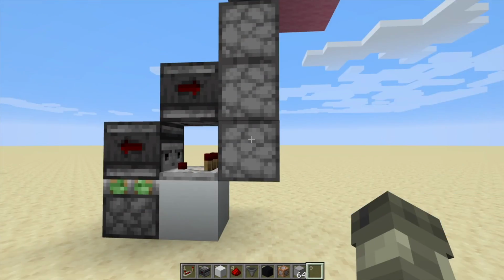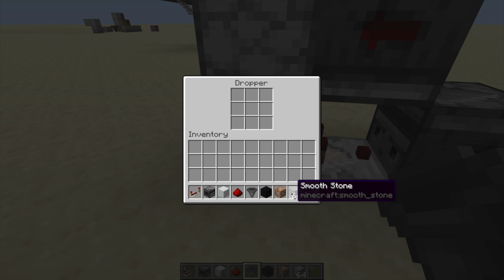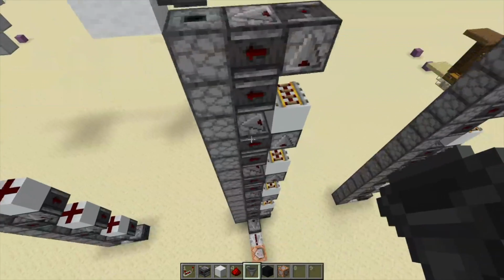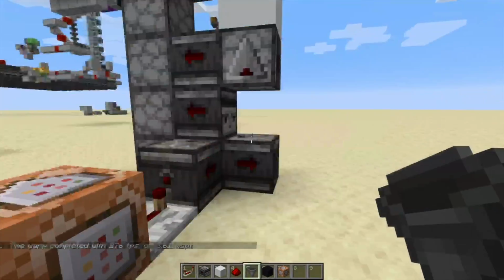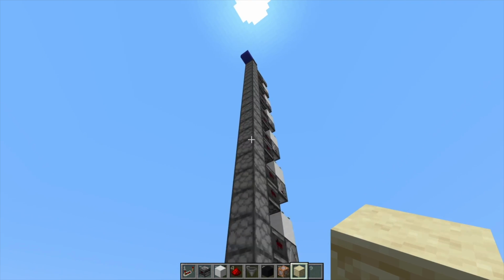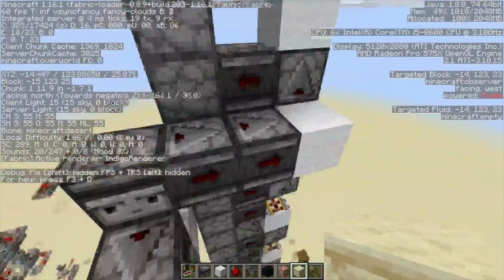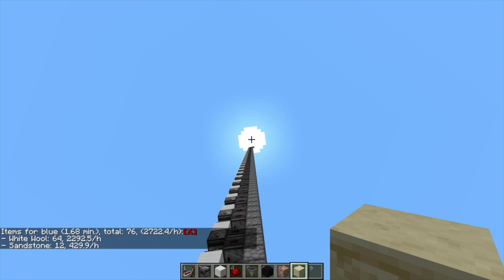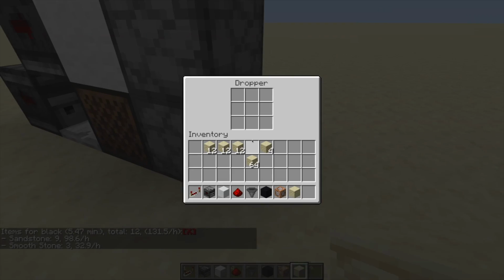1.16+ Dropper Item Elevator (1x3) (Semi Silent)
To skip to the tutorial go to 8:46

I needed to upgrade the overflow protection on the RedCraft server and since there hasn't been much progress on dropper elevators since 1.13 released I decided to work on my own. It's semi silent and can handle items faster than hopper speed with no item loss. It's also infinitely expandable.

I'm still new and this is a labor of love so your support means the world to me)